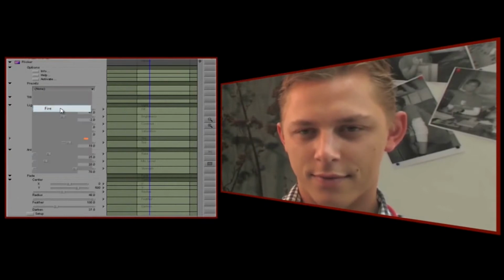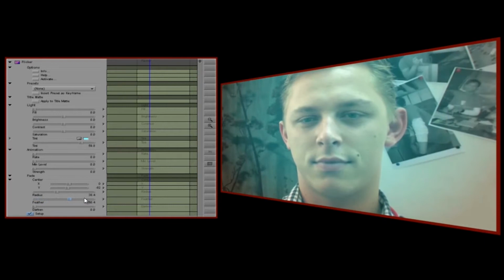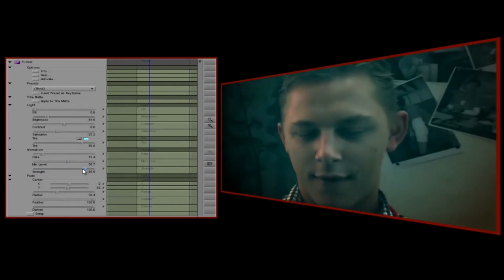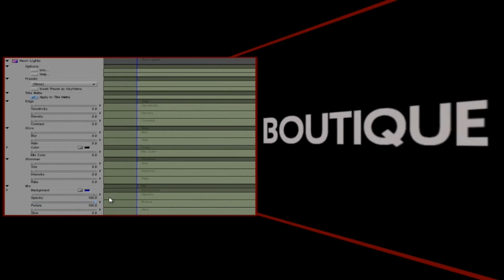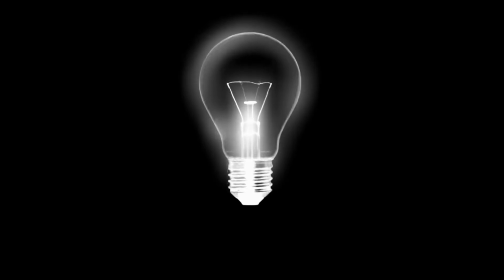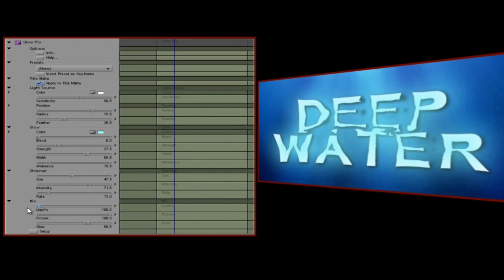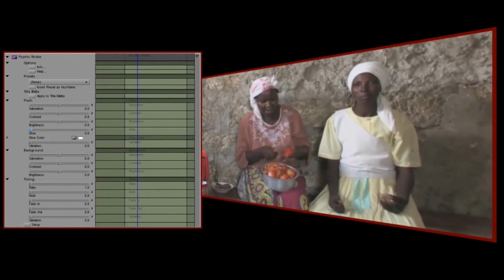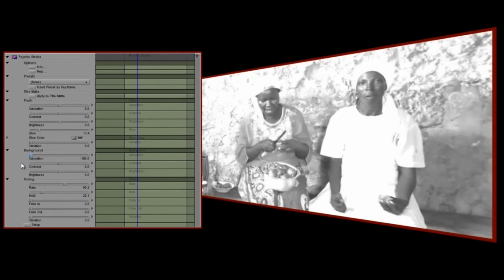Light Effects for Avid and other editors